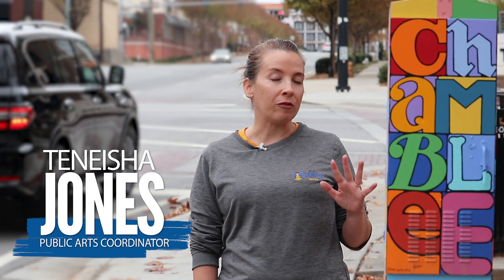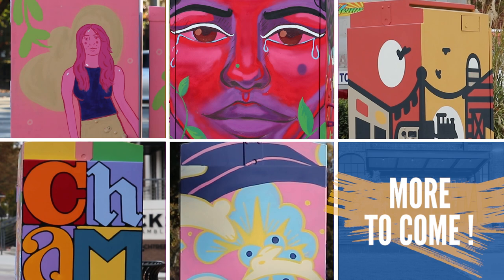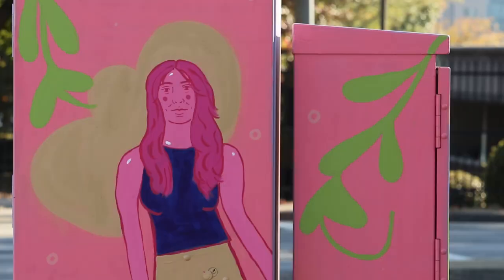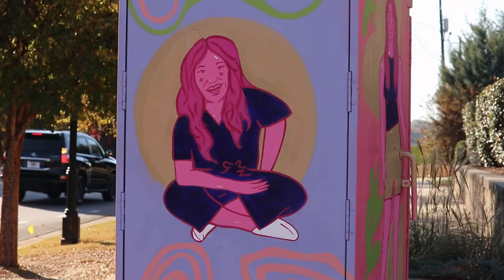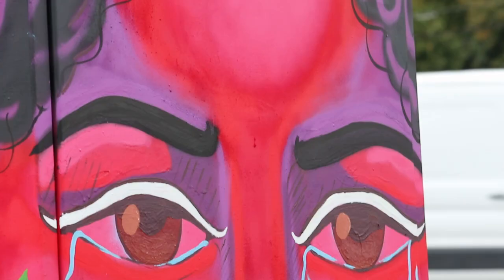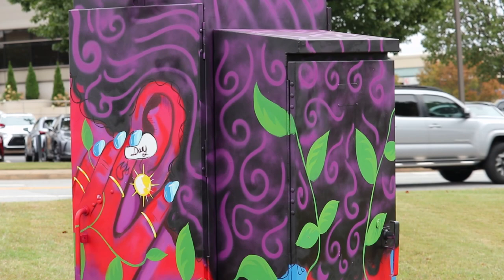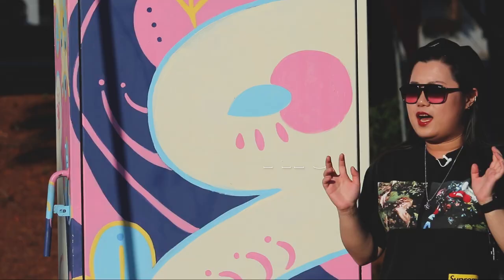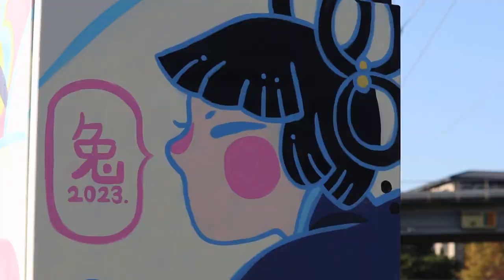Chamblee Utility Box Art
The City of Chamblee launched its Utility Box Art initiative in 2023 featuring designs on five utility boxes done by phenomenal artists.